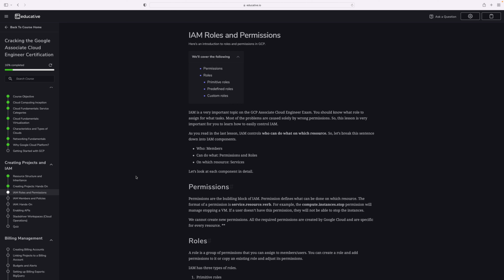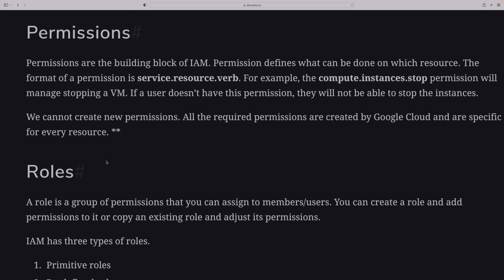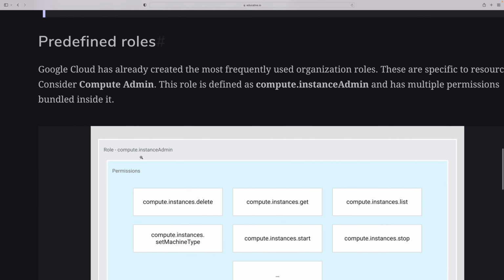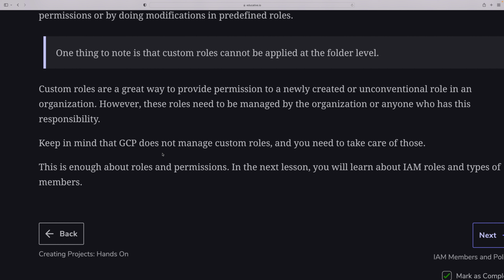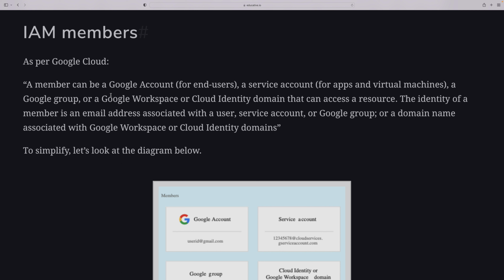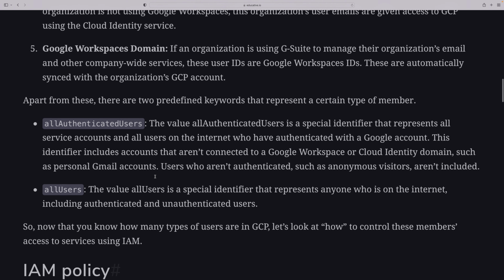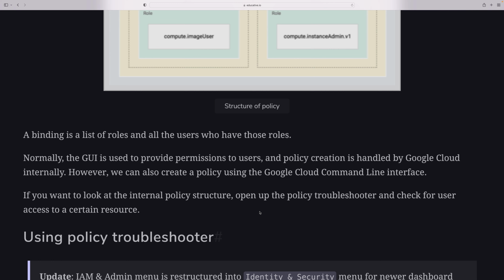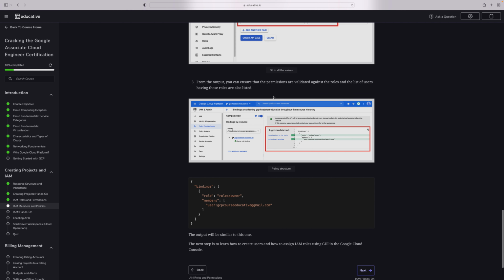02 03 IAM Roles and Permissions IAM Members and Policies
IAM Roles and Permissions IAM Members and Policies

IAM Roles and Permissions
Here’s an introduction to roles and permissions in GCP.

Permissions
Roles
Primitive roles
Predefined roles
Custom roles
IAM is a very important topic on the GCP Associate Cloud Engineer Exam. You should know what role to assign for what tasks. Most of the problems are caused solely by wrong permissions. So, this lesson is very important for you to learn how to easily control IAM.

As you read in the last lesson, IAM controls who can do what on which resource. So, let’s break this sentence down into IAM components.

Who: Members
Can do what: Permissions and Roles
On which resource: Services
Let’s look at each component in detail.

Permissions#
Permissions are the building block of IAM. Permission defines what can be done on which resource. The format of a permission is service.resource.verb. For example, the compute.instances.stop permission will manage stopping a VM. If a user doesn’t have this permission, they will not be able to stop the instances.

We cannot create new permissions. All the required permissions are created by Google Cloud and are specific for every resource. **

Roles#
A role is a group of permissions that you can assign to members/users. You can create a role and add permissions to it or copy an existing role and adjust its permissions.

IAM has three types of roles.

Primitive roles
Predefined roles
Custom roles
Let’s see each of them in brief.

Primitive roles#
Primitive roles are roles historically available in the Google Cloud Console. These roles are the owner, editor, and viewer.

Caution: Basic roles include thousands of permissions across all Google Cloud services. In production environments, do not grant basic roles unless there is no alternative. Instead, grant the most limited predefined roles or custom roles that meet your needs.
IAM Members and Policies
Here’s an introduction to IAM members and policies.

IAM members
IAM policy
Using policy troubleshooter
Apart from roles and permissions, other IAM components are IAM members and IAM policies.

You have seen the “can do what” part of the IAM definition; this lesson will focus on “who” and “how.”

IAM members#
As per Google Cloud:

“A member can be a Google Account (for end-users), a service account (for apps and virtual machines), a Google group, or a Google Workspace or Cloud Identity domain that can access a resource.

To simplify, let’s look at the diagram below.